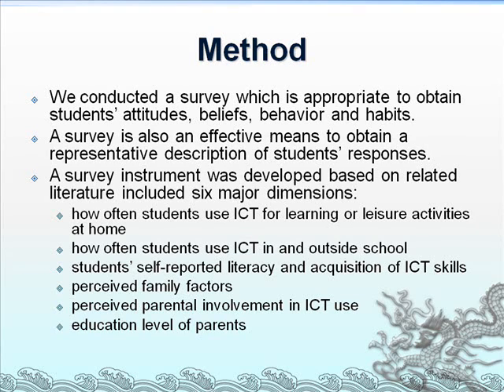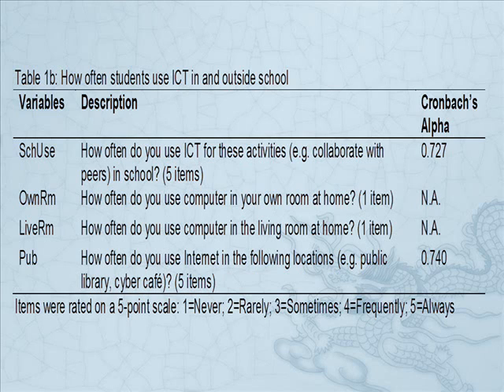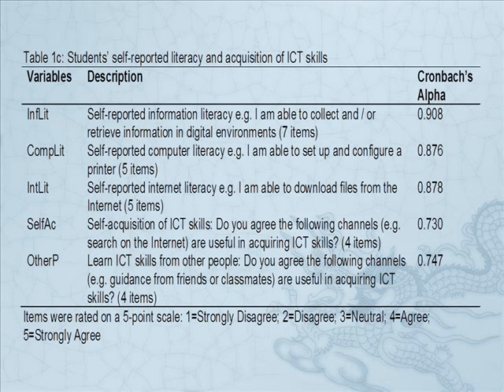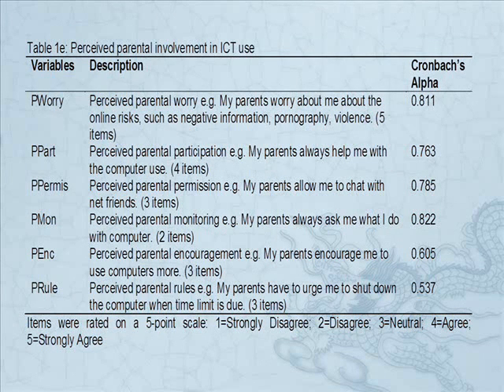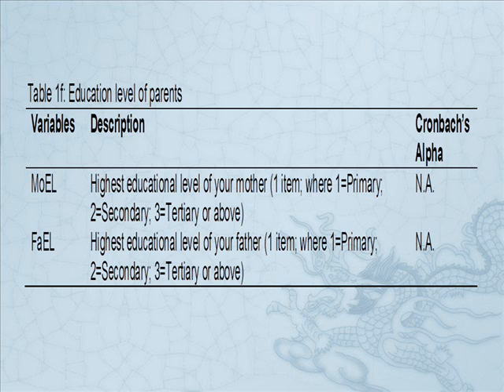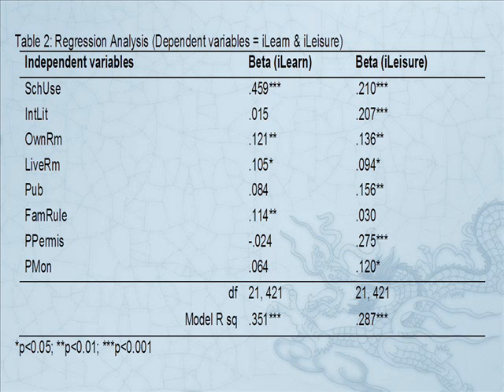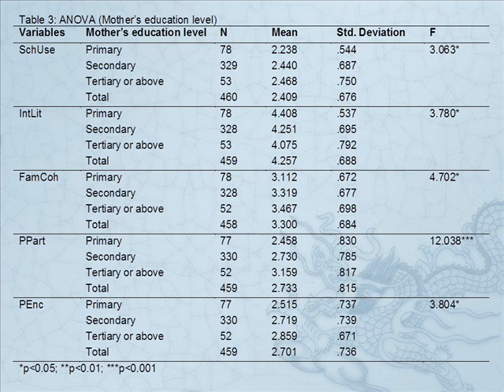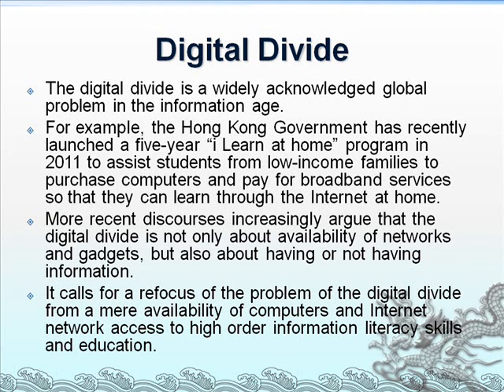Yuen - Digital Divide and Student's Home Use of ICT